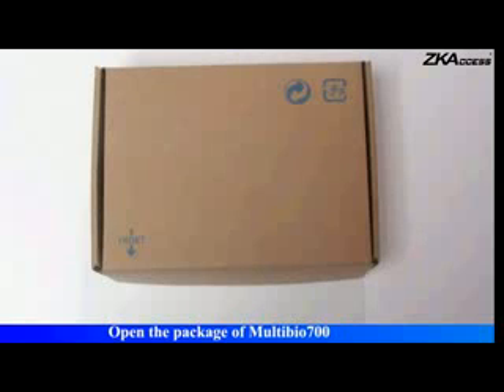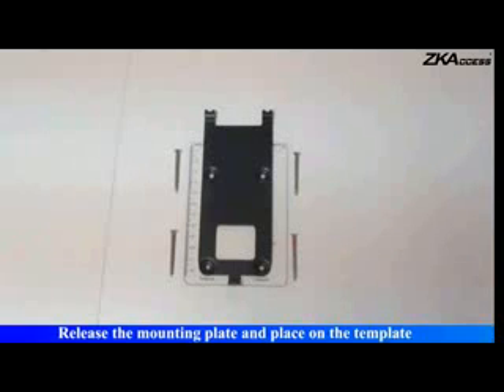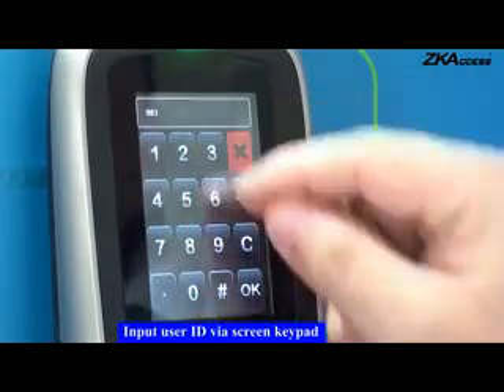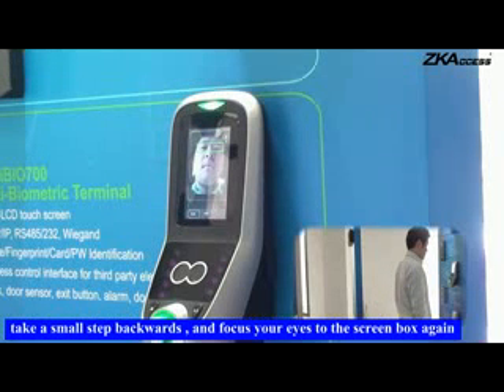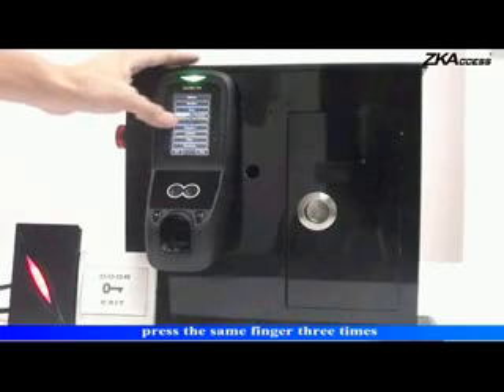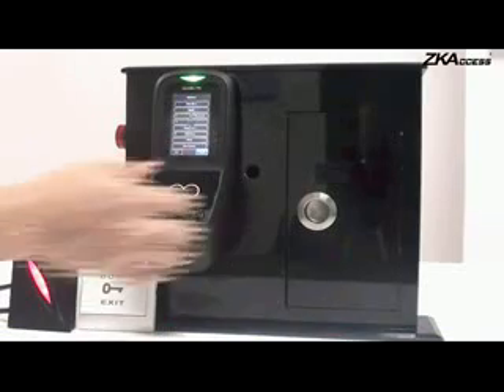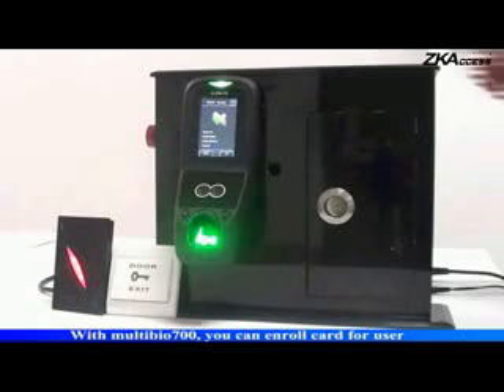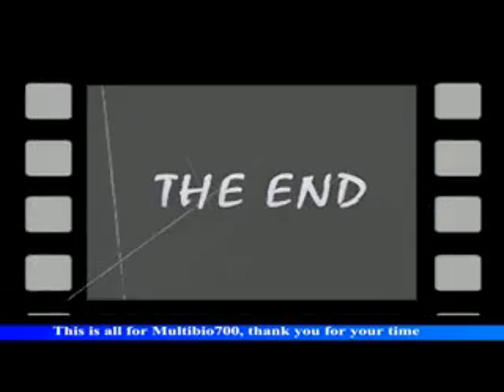ZKTeco Multi-biometric Access Control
Biometric Face and Fingerprint identification access control device.  Ensure maximum control over the traffic flow of customers and employees into your premises.